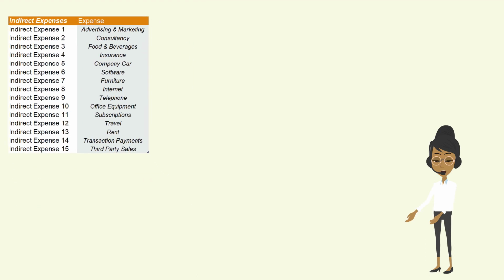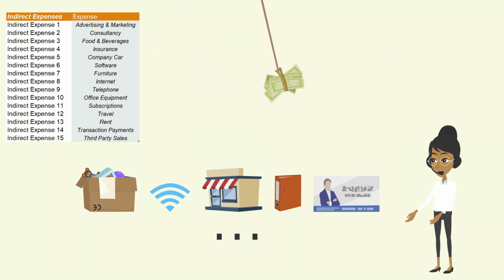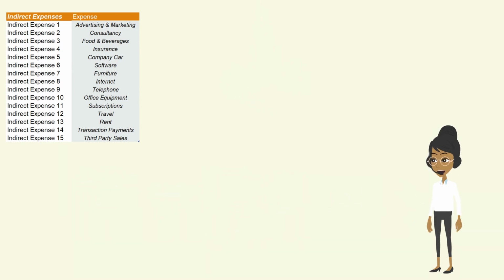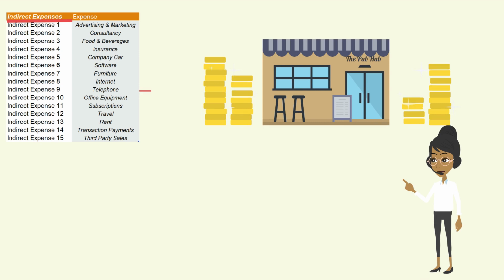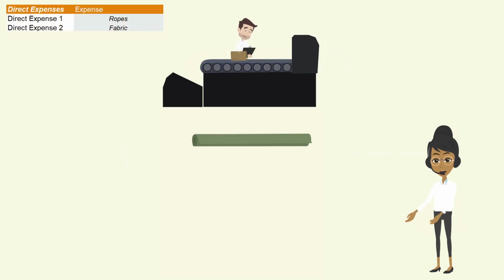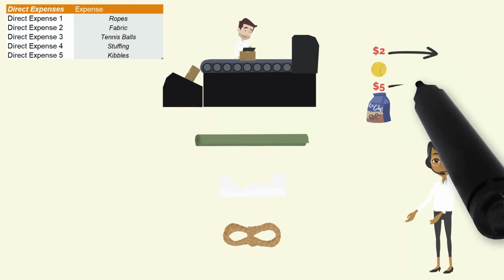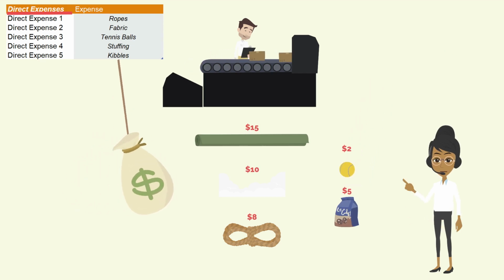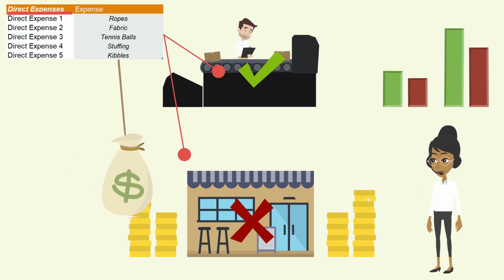3. Control Panel: Understanding Indirect and Direct Expenses in Business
Don't waste any more time struggling to make sense of your data - our small business data visualization tool will help you quickly and easily understand your data and make informed decisions for your business - You can find our solutions

Video description

In financial accounting, expenses are costs that a company incurs in order to generate revenue. These costs can be classified as either direct expenses or indirect expenses, depending on how they are related to the production or sale of a product or service.

Direct expenses are those that can be easily traced back to a specific product or service. For example, the cost of raw materials used in the production of a product would be a direct expense. Similarly, the commission paid to a salesperson for selling a particular product would also be a direct expense.

On the other hand, indirect expenses are those that cannot be easily traced back to a specific product or service. These are costs that are incurred in the general operation of a business, such as rent, utilities, and administrative salaries. Indirect expenses are not directly related to the production or sale of a specific product or service, but they are still necessary for the overall operation of the business.

It's important to understand the difference between direct and indirect expenses, as this can help a company better understand its costs and make informed decisions about how to allocate its resources.

Video Content

00:00 - Why you should keep track of expenses
00:44 - What are Indirect Expenses
01:28 - What are Direct Expenses
02:10 - Common used Expense Structure in Business